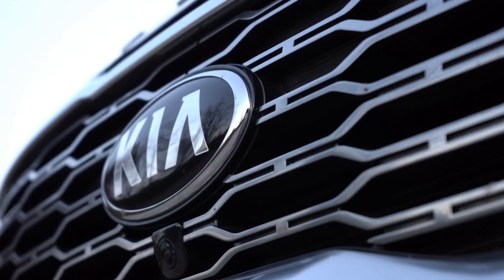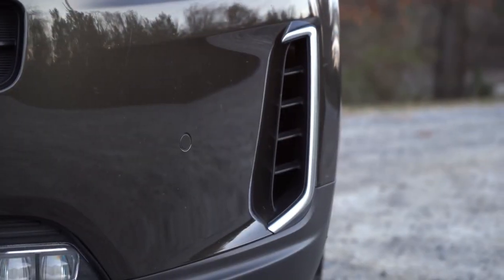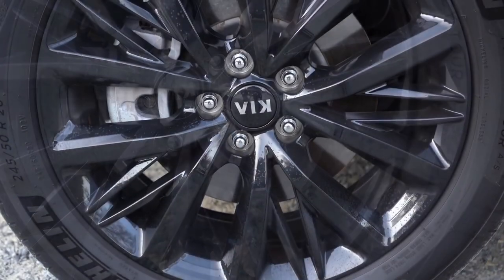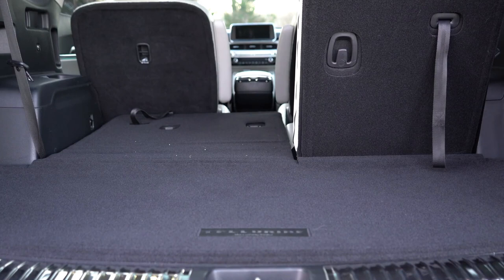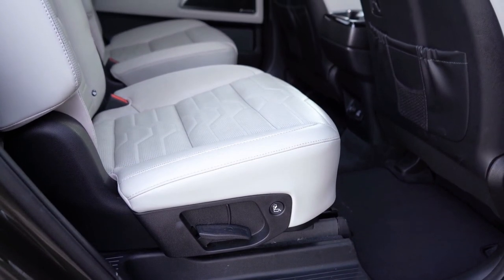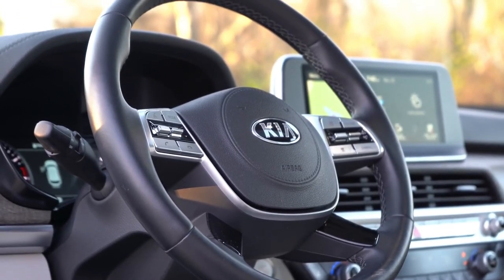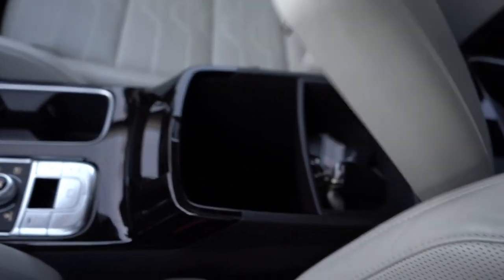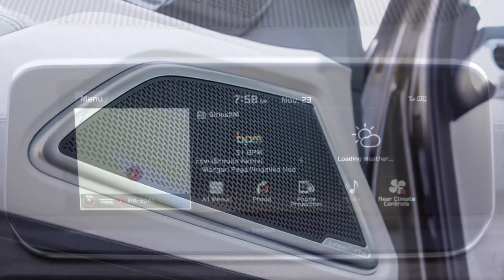2020 Kia Telluride Review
In this video I'm going to test out everything about this beast and let you know what it's like to actually live with the Telluride! I'll test out acceleration, viability at night, sound system, cargo space, leg room, braking, avg MPG's and everything else.